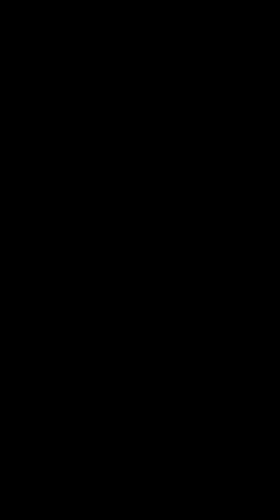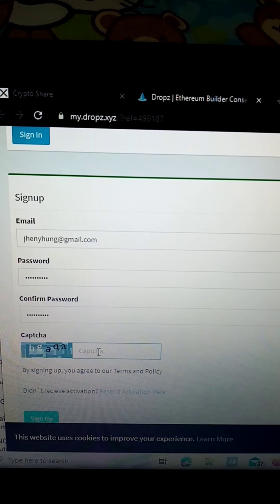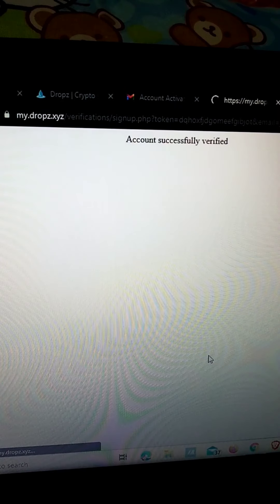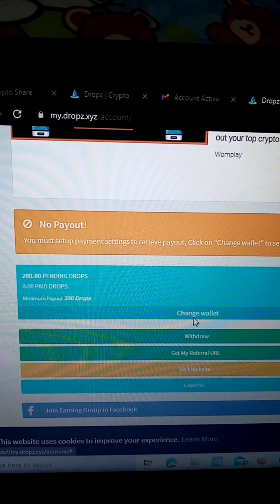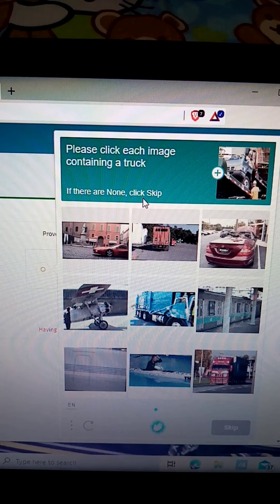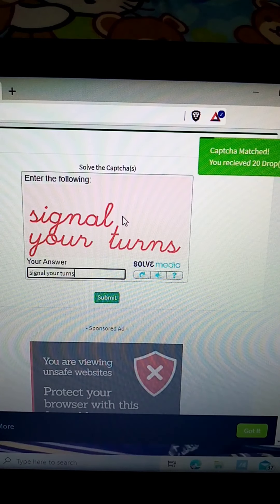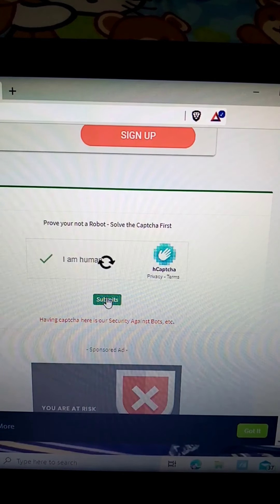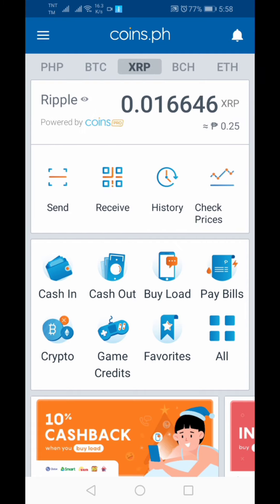Earn money with free legit paying site